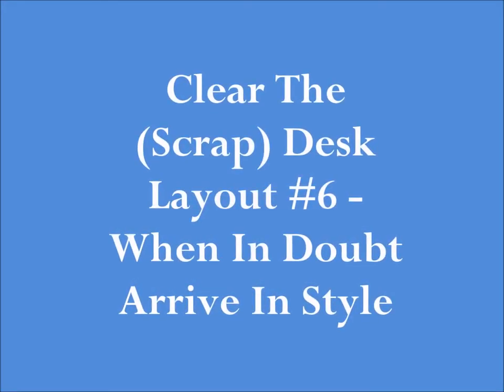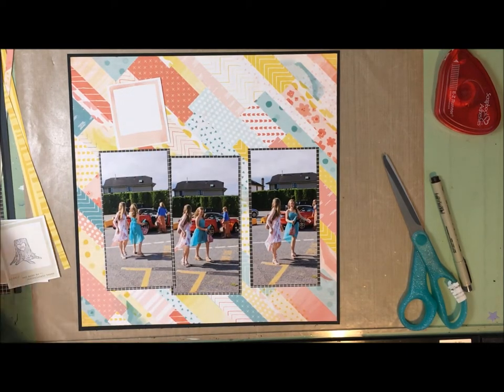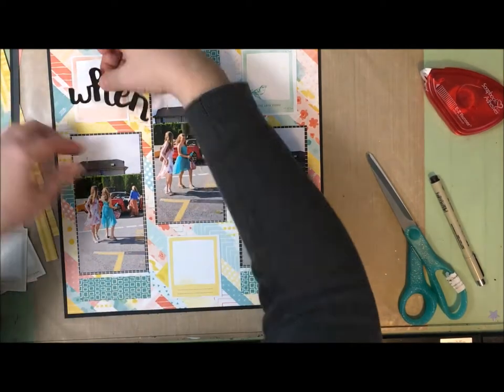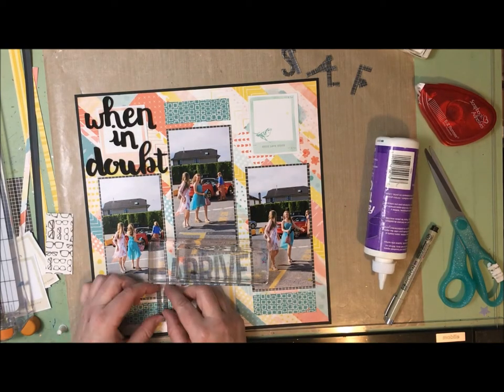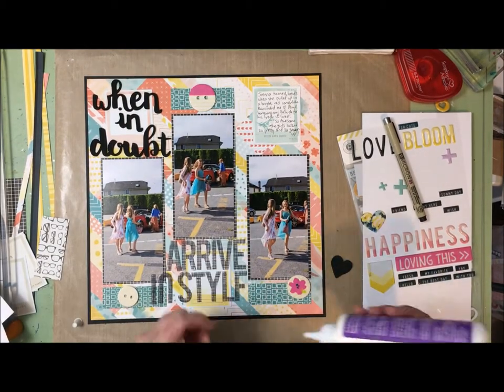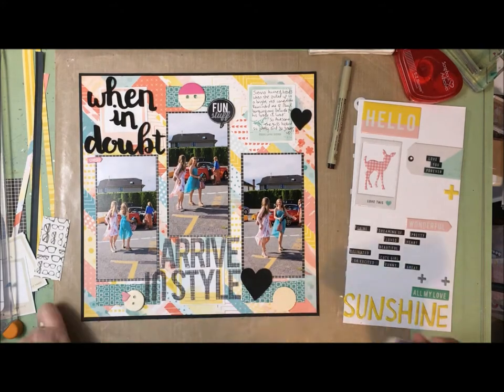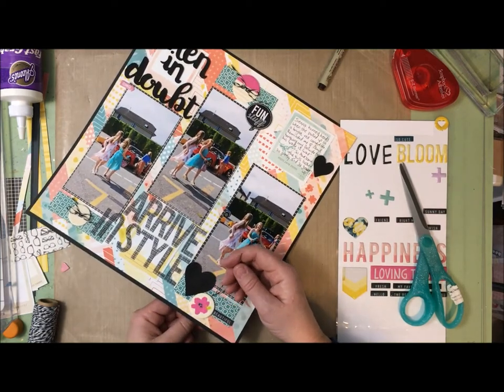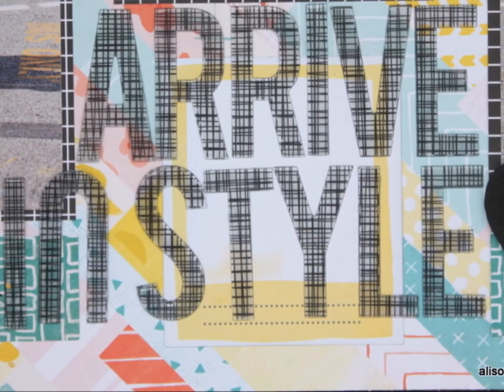Clear the Scrap Desk Layout #6 - When In Doubt Arrive In Style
My next layout for clearthescrapdesk and also playing along with a February challenge over at Paper Issues - using a large title.